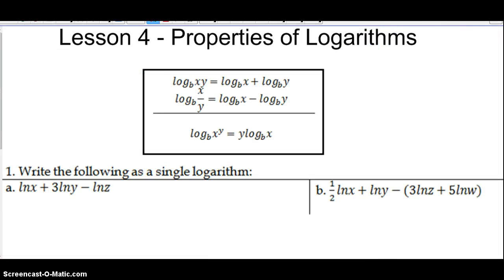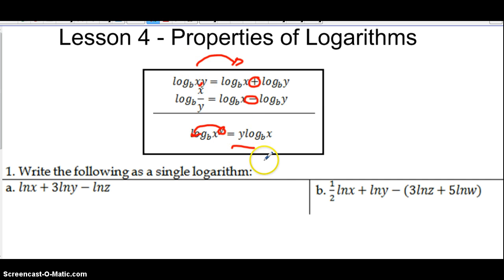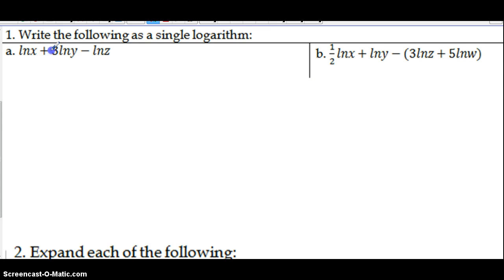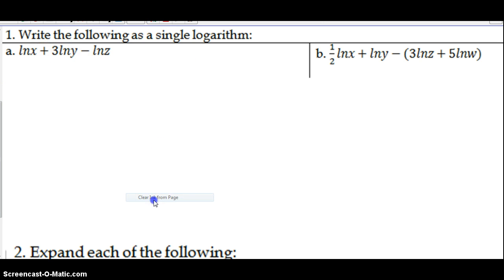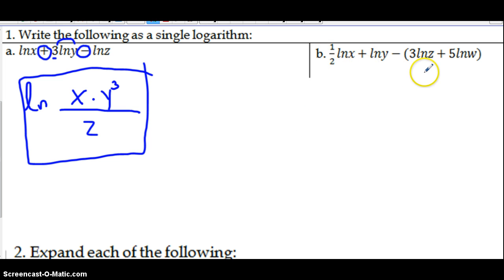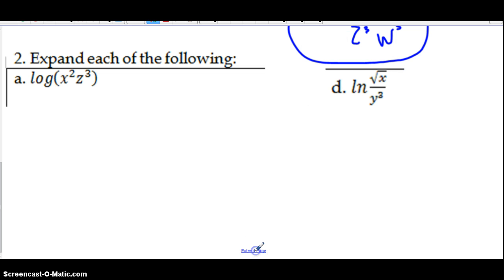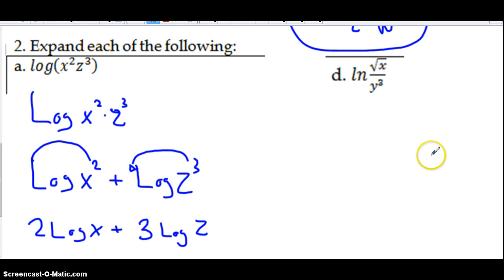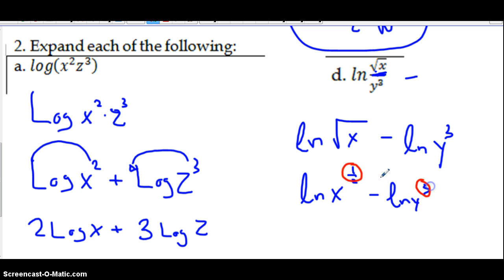Lesson 4 - Properties of Logarithms